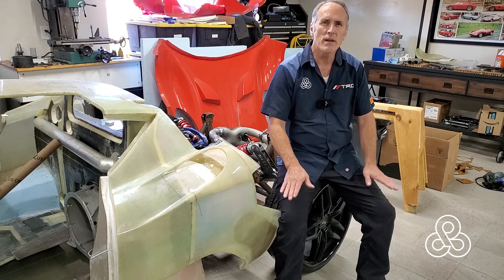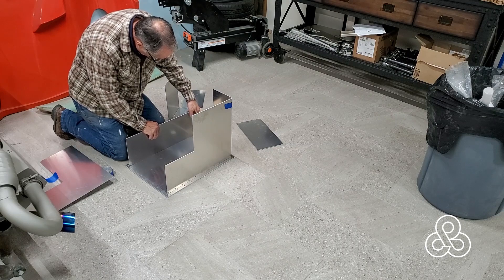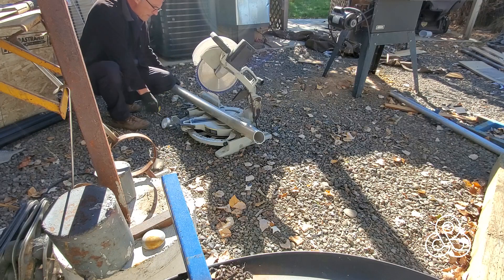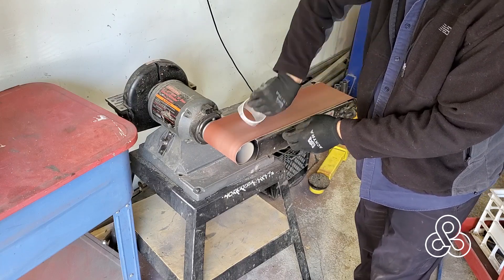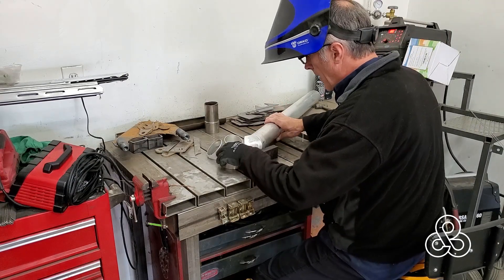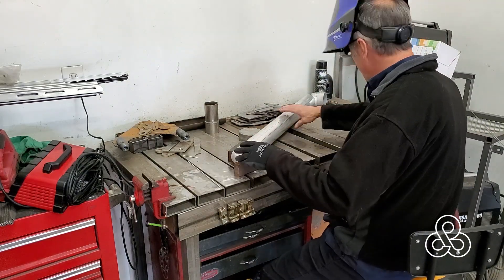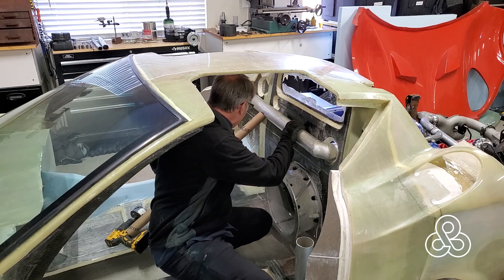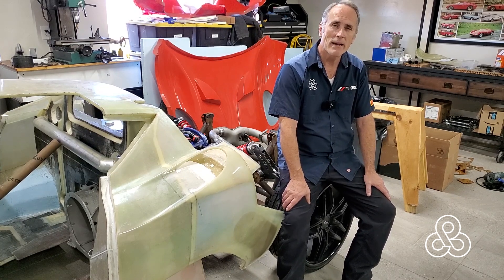A47 - Inter-cooler cross over tube - Arete Supercar Project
A short video, as it covers a simple project - fabricating the 3" aluminum tube that will carry pressurized air from the turbo chargers through the firewall back into the engine bay and to the inter-cooler.